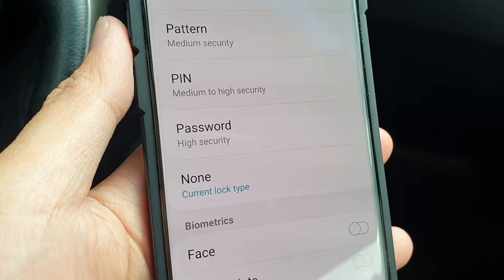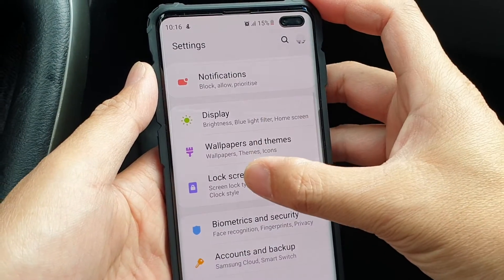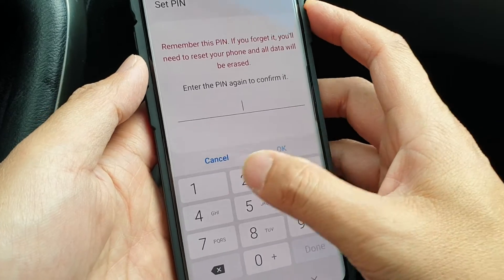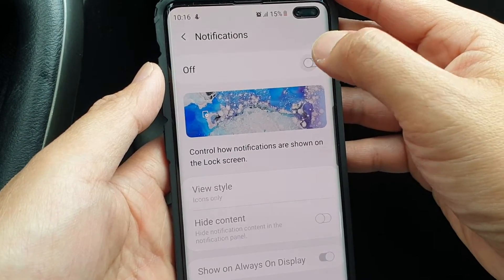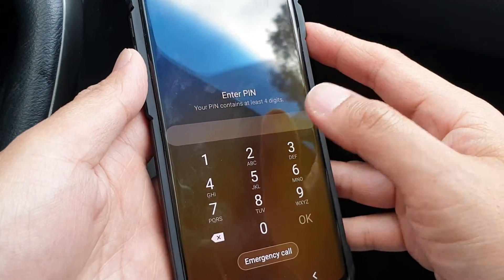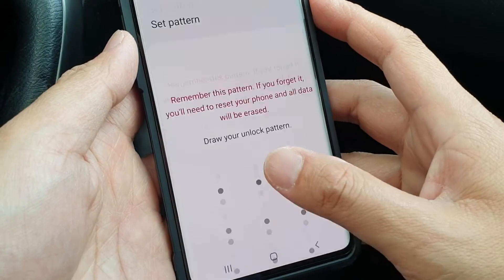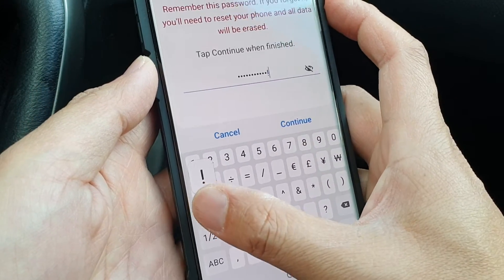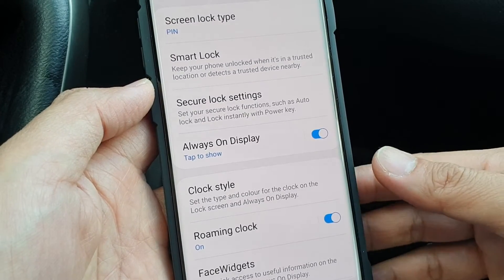Samsung Galaxy S10 / S10+: How to Set Screen Lock PIN / Password / Pattern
Learn how you can set Screen lock PIN / Password / Pattern on Samsung Galaxy S10 / S10+ / S10e.